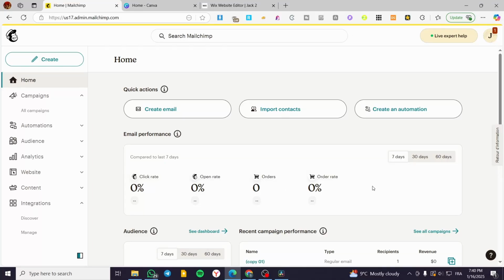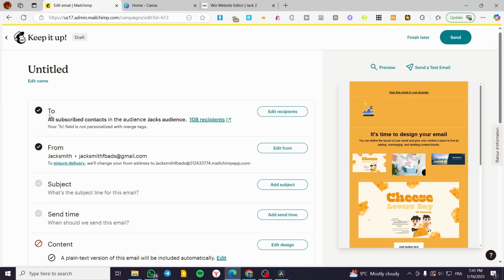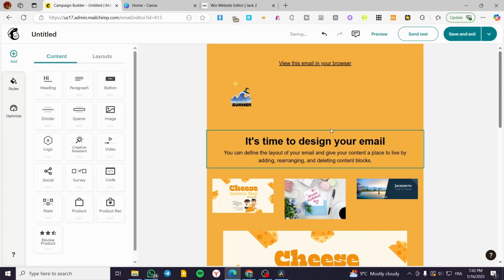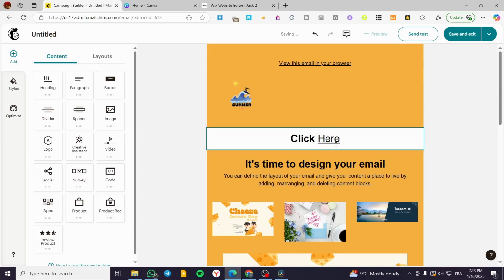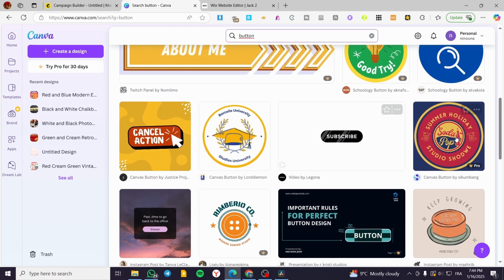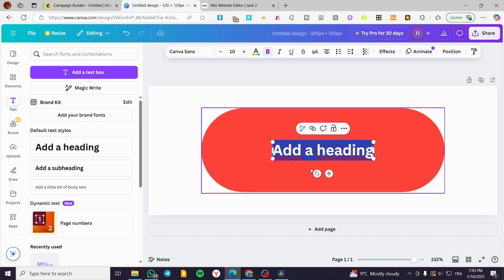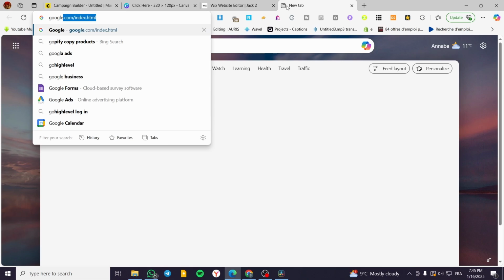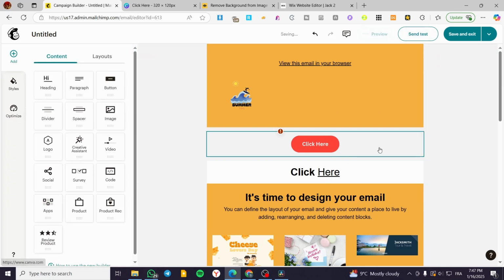How to Create Custom Mailchimp Buttons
If you are looking for a video about How to Create Custom Mailchimp Buttons, here it is!